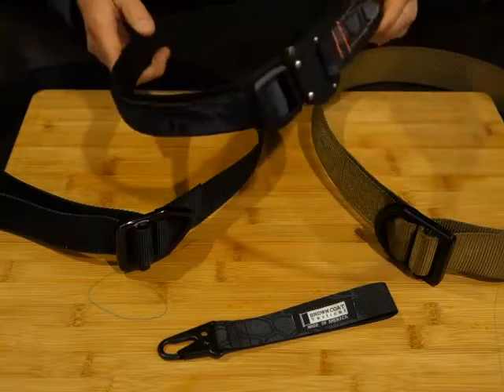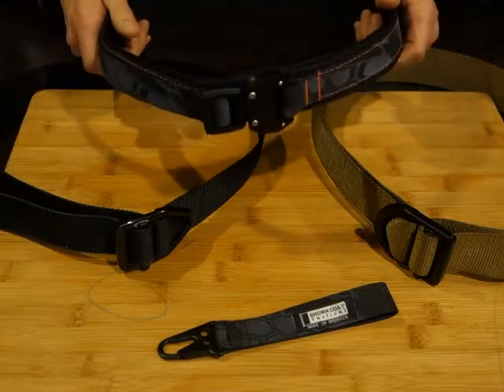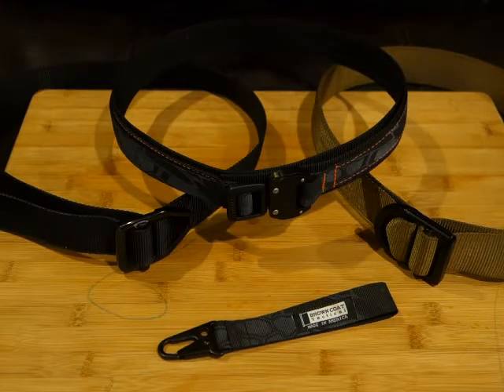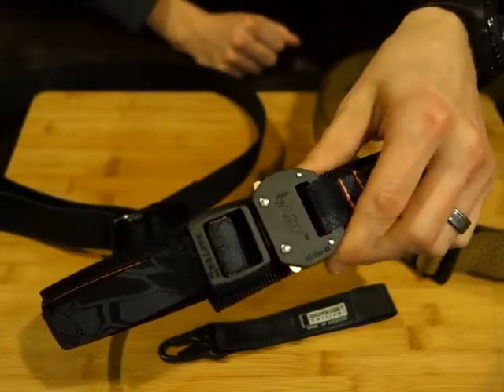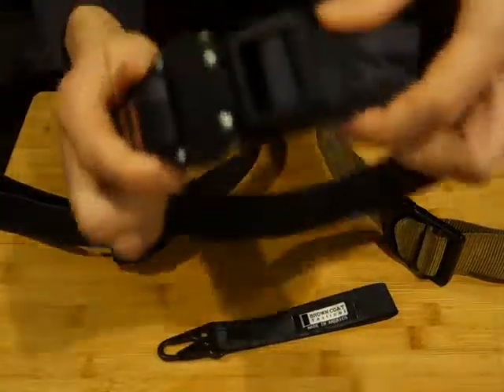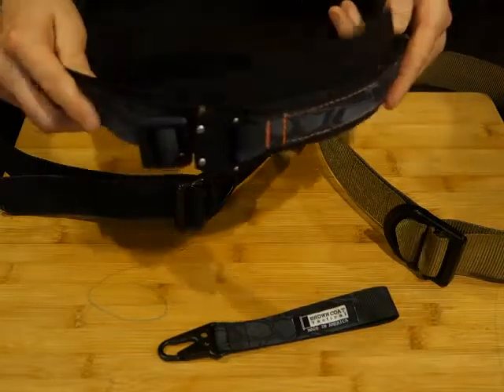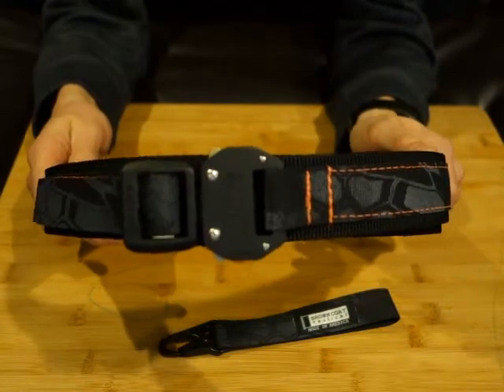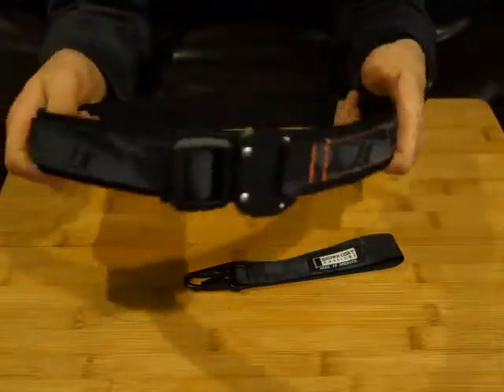Brown Coat Tactical Kryptek Typhon EDC Belt w/Raptor Buckle 2.0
Finally pulled the trigger and purchased my first EDC designed belt from Brown Coat Tactical and I couldn't be happier.
Excellent quality, craftsmanship and service..Bravo!
redtailray at checkout.
A million thanks to those guys!

Specific belt details:
1(single layer) 1.5" webbing black
1" Kryptek Typhon milspec webbing
Orange stitching
Raptor buckle 2.0